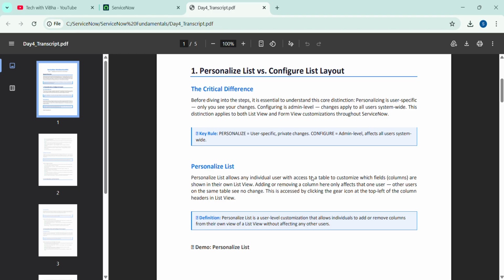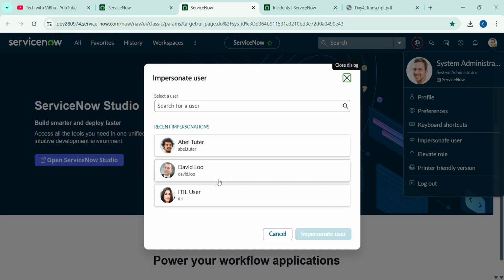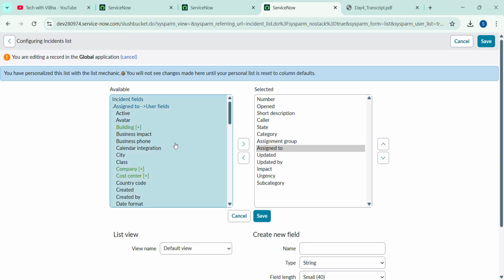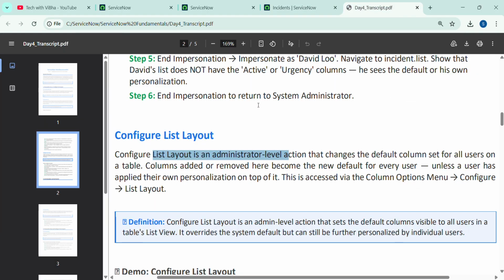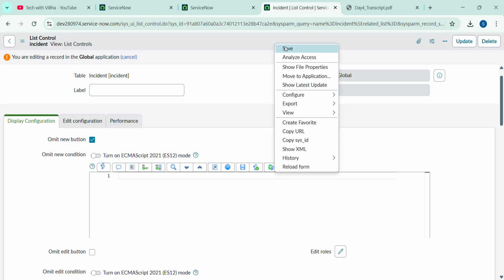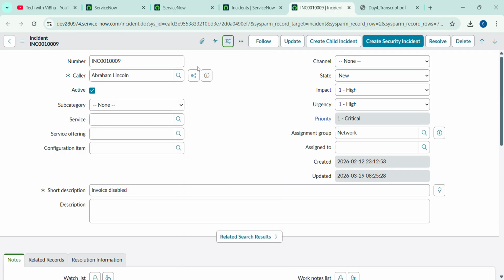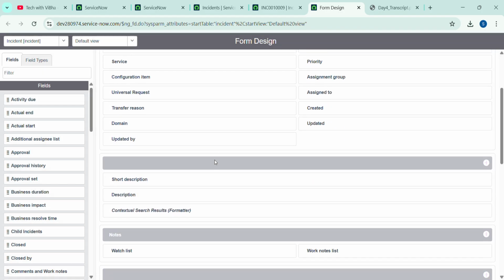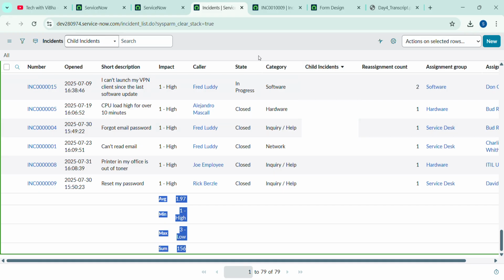ServiceNow Day 4 Personalization VS Configuring Lists&Form Views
In Day 4 of the ServiceNow Fundamental series, I am covering one of the
most practically important skills for any ServiceNow administrator — customizing what users see in List
View and Form View. You will learn the critical difference between personalizing (which applies only to
you) and configuring (which applies to everyone). You will also explore List Calculations, List Control
customization, Personalize Form, Configure Form Layout, and the powerful Form Designer.